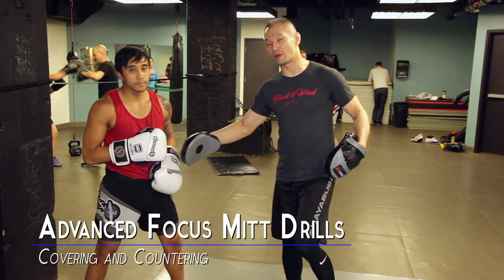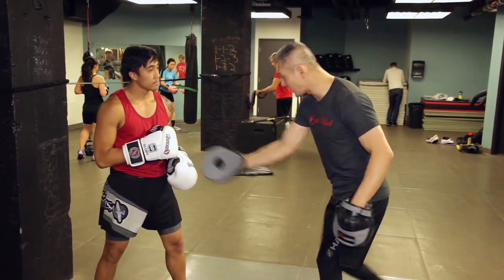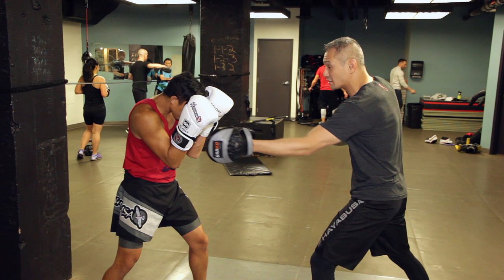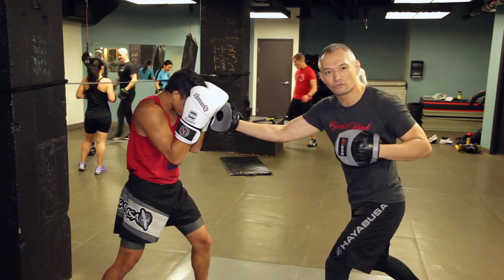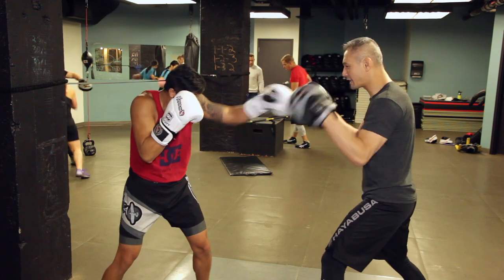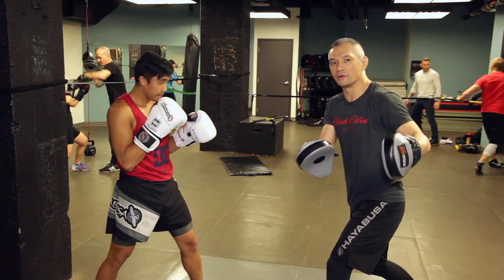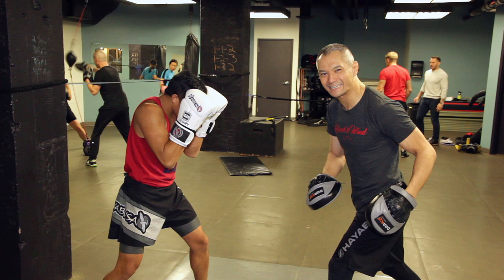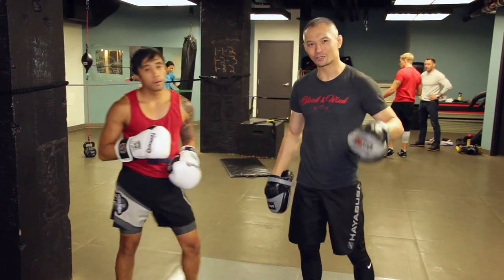Advanced Focus Mitt Drill: Covering and Countering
Focus mitts are a safe, effective way to help perfect your striking.  The Covering and Countering drill helps to simulate the actual sparring experience.
If you're new to Boxing or Kickboxing and you want to perfect your basics before tackling more advanced focus mitt drills like this one; then, check out my Kickboxing Basics blog article.  This blog article is where I do a full breakdown of all the different kicks and punches in Kickboxing.